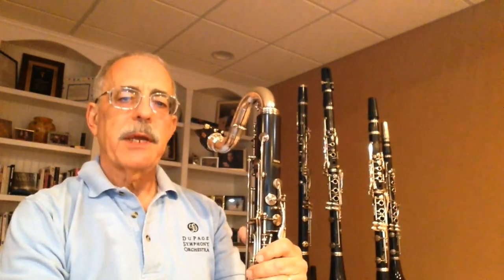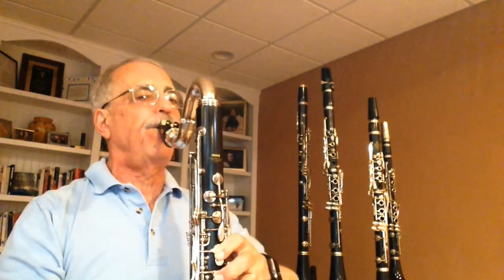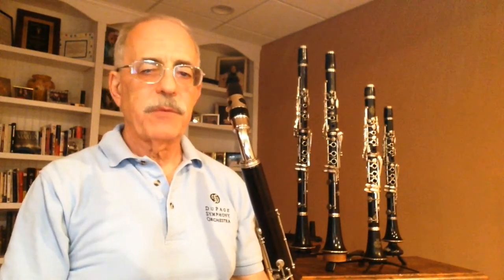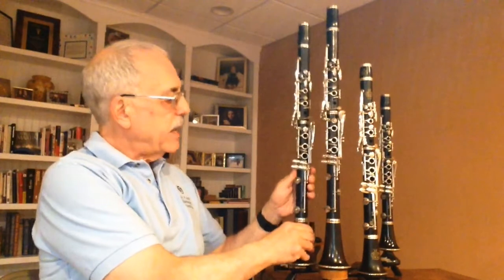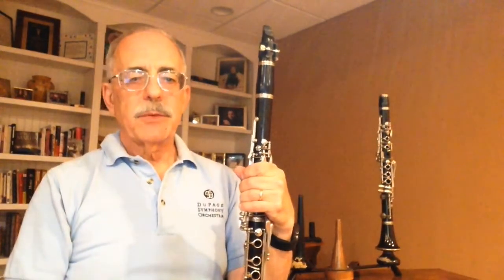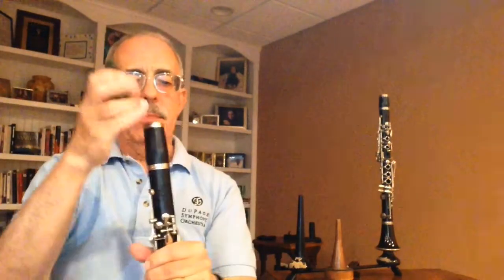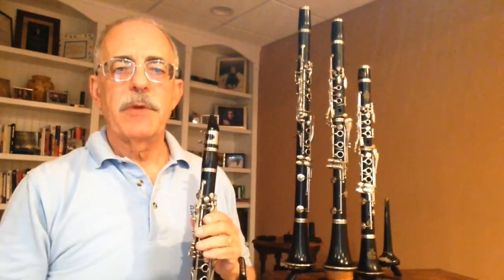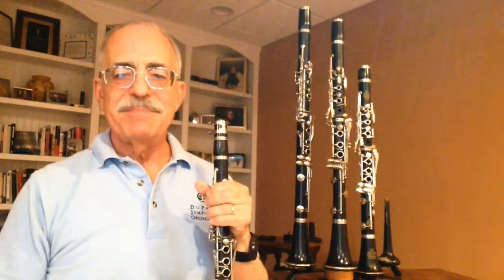Meet the Clarinet with Donald Lurye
Donald Lurye has played clarinets of various shapes and sizes in the DuPage Symphony since 2008.  He believes he holds the DSO record for number of clarinets he managed in a concert at any one time (i.e., five).  Ever wonder why he and his section mates can't be satisfied with playing just one instrument like the rest of the orchestra members?  Watch this informative video to find out!